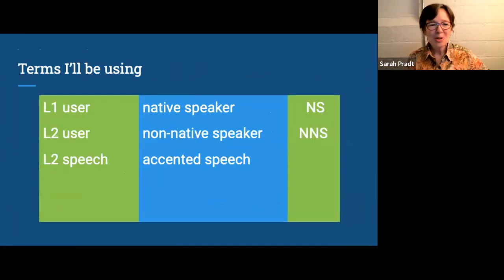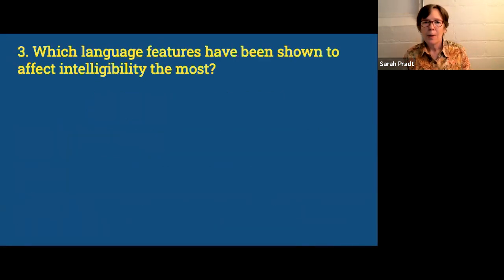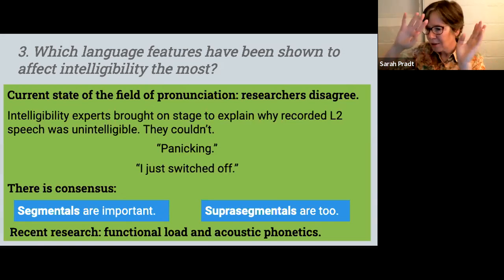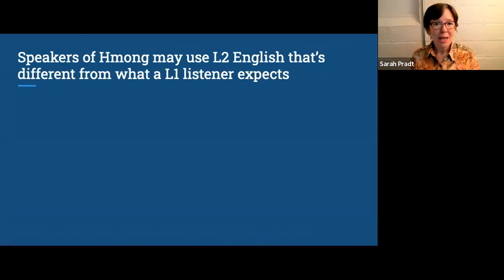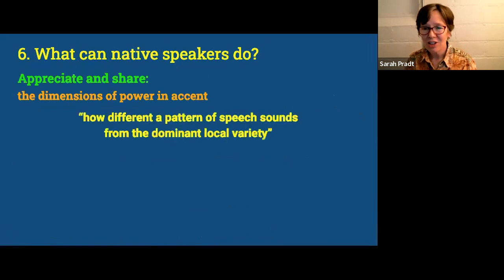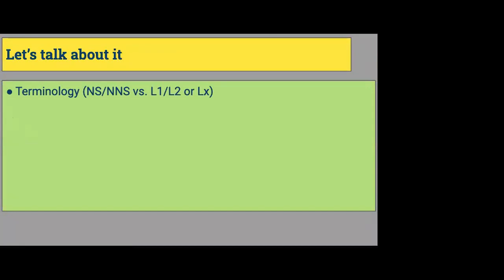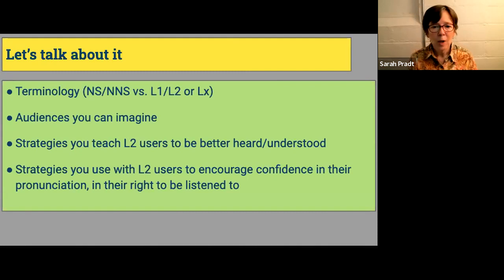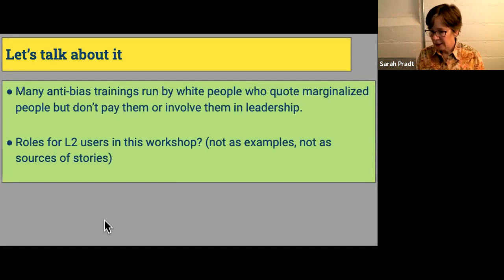Be A Better Listener: Teaching L1 Speakers of English About L2 Speech